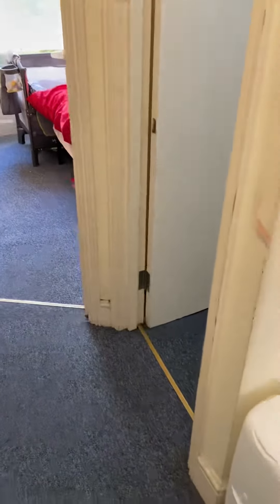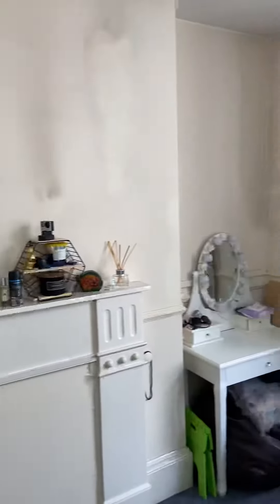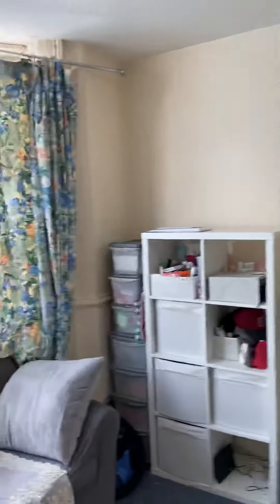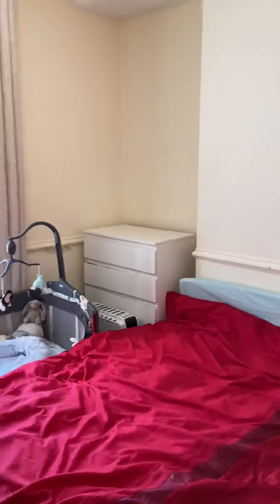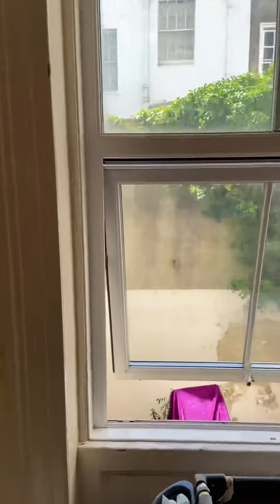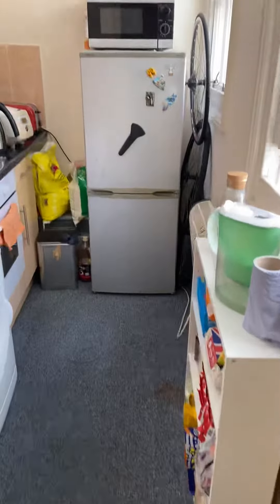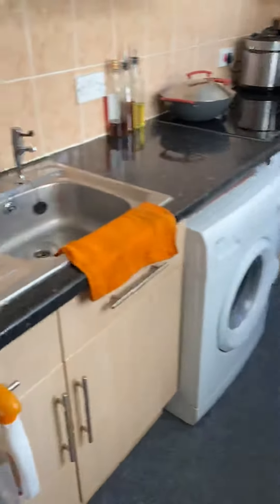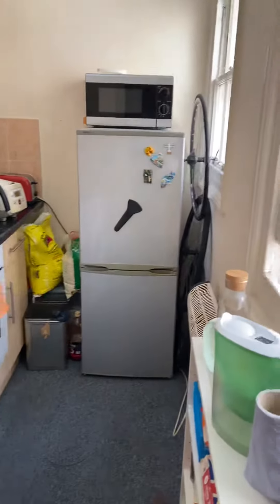Charlotte Street, Brighton